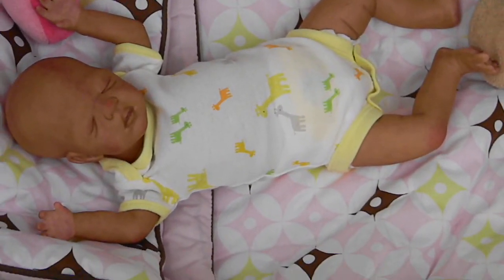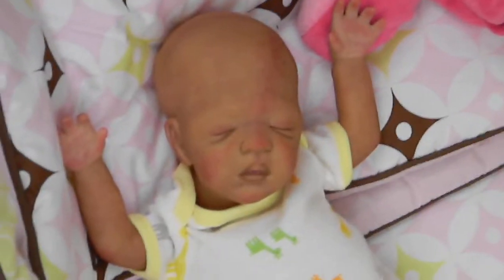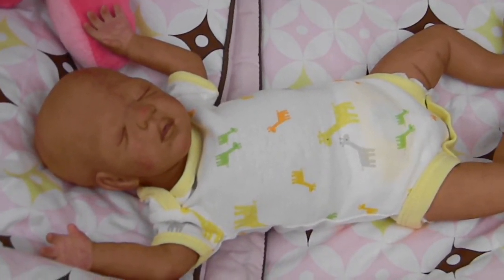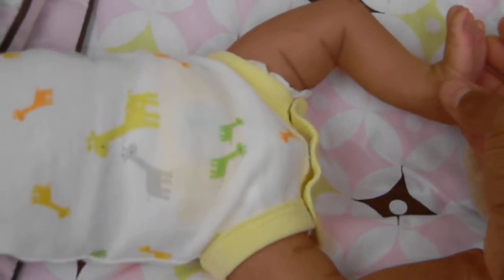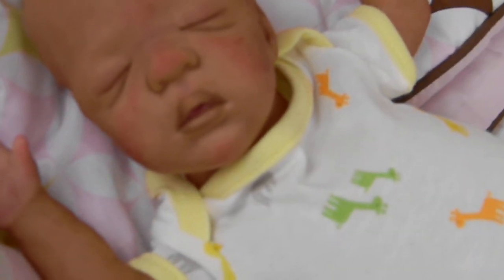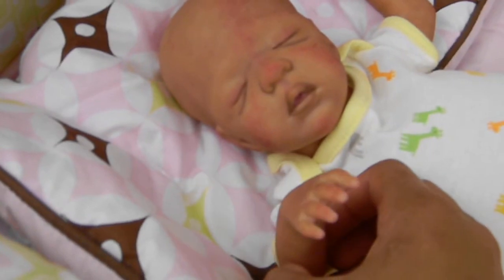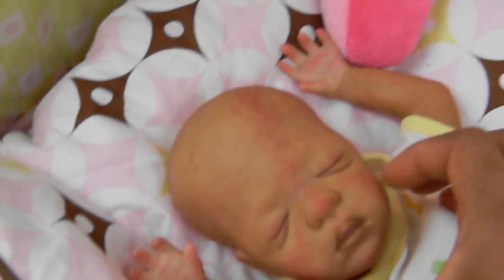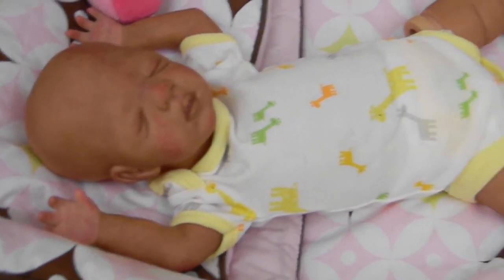Reborn baby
The Nicky Jack kit by Nikki Britt. This is my keeper baby.I absolutely had to have this kit. I love the way he or she is turning out. I don't have a name just yet cause I'm not sure what sex the baby is going to be. I'm getting the hair painted on so after that I"ll see what the baby looks like.